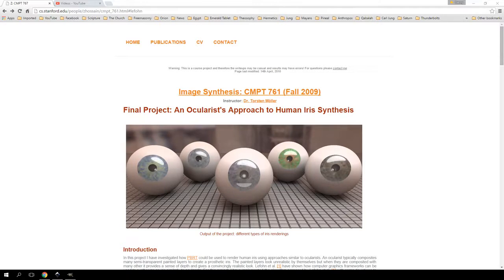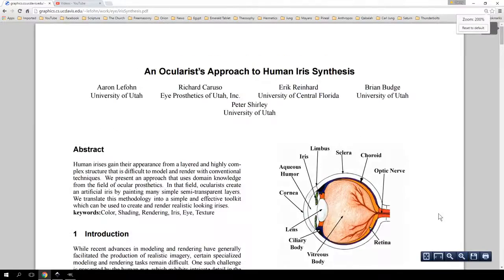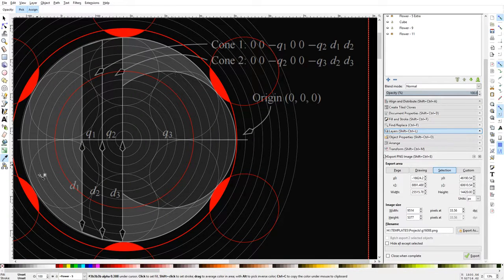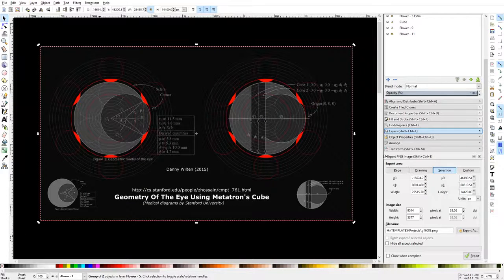Danny Wilten Geometric Qabalah Geometry Of The Human Eye